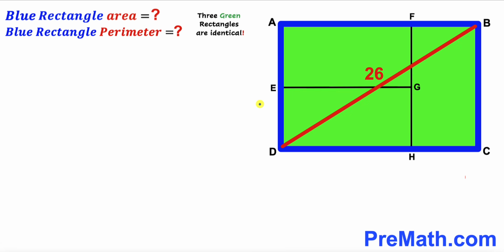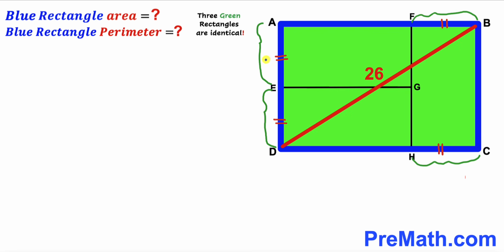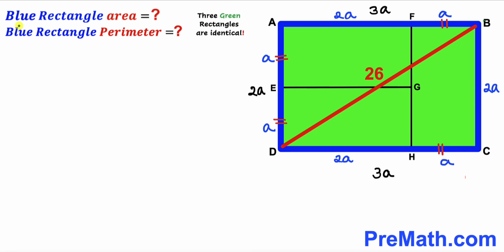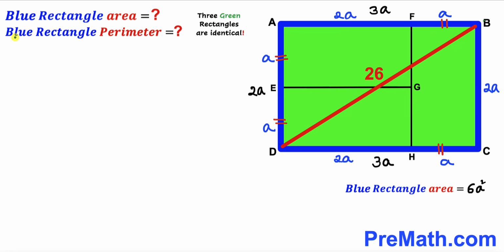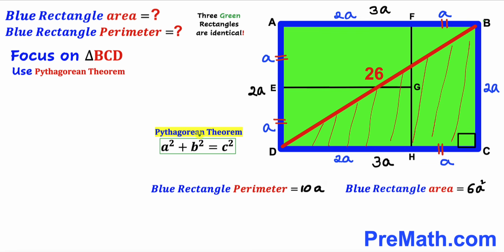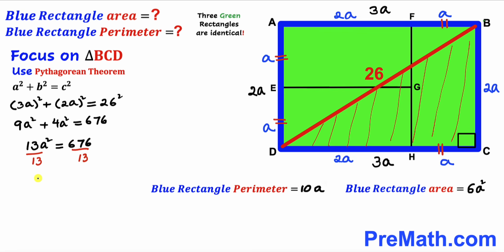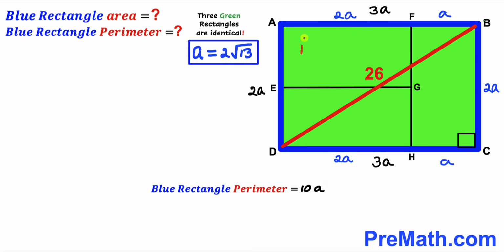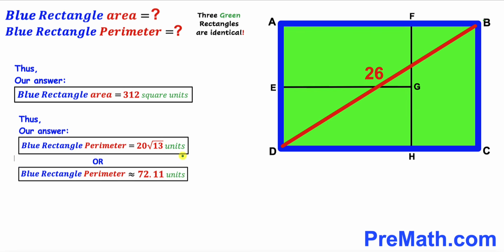Can you find Area and Perimeter of the Blue Rectangle? | (Rectangles)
Learn how to find Area and Perimeter of the Blue Rectangle. Important Geometry and Algebra skills are also explained. Step-by-step tutorial by PreMath.com.

blackpenredpen
math olympics
olympiad exam
math olympiada
British Math Olympiad
olympics math
olympics mathematics
Number Theory
mathcounts
math at work
Pre Math
Olympiad Mathematics
Olympiad Question
Geometry
Geometry math
Geometry skills
Right triangles
imo
Competitive Exams
Competitive Exam
Calculate the length AB
Pythagorean Theorem
Right triangles
Intersecting Chords Theorem
coolmath
my maths
mathpapa
mymaths
cymath
sumdog
multiplication
ixl math
deltamath
reflex math
math genie
math way